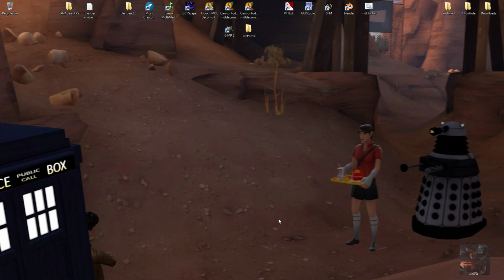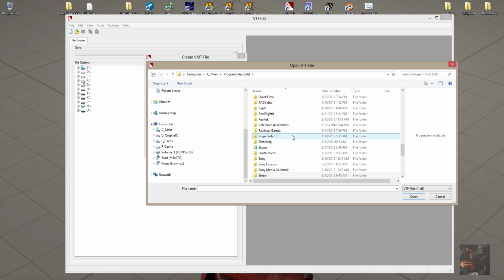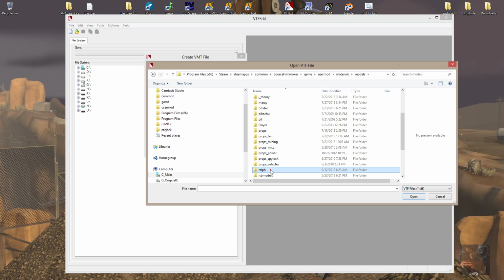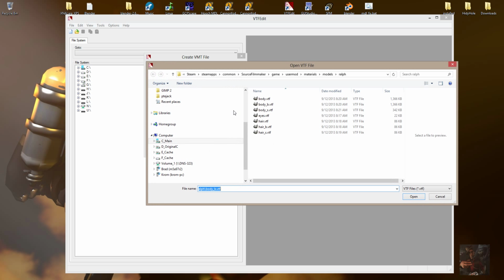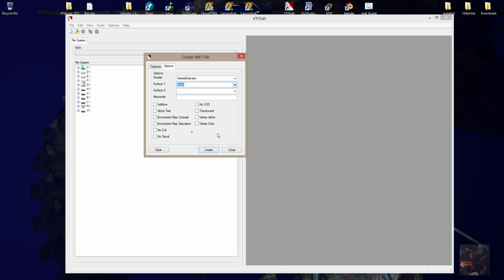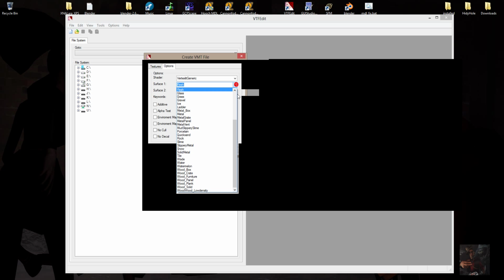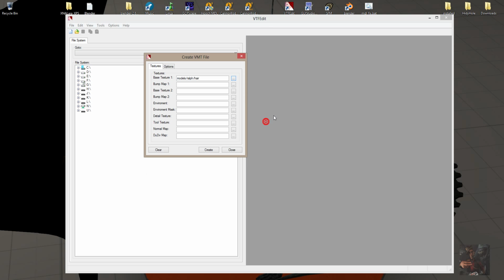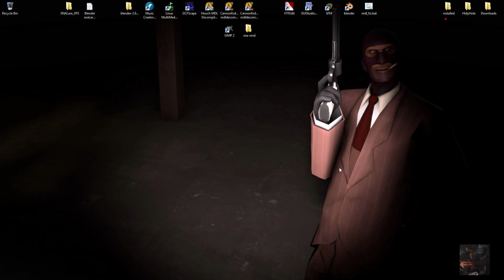SFM - Converting XNA Models for Use in SFM Pt13 - VTFEdit - Used to Create Basic VMTs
Some ppl are experiencing side by side errors when launching VTFEdit.  Read through the comments on the download page, ensure you have the proper MS redistributable loaded and try again. If you don't have them loaded, download them from the page and install as well.